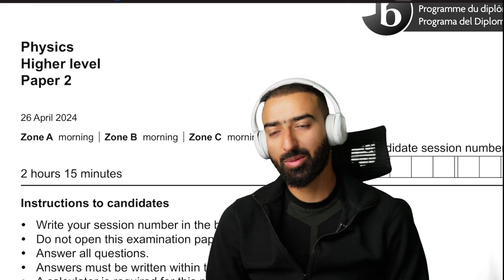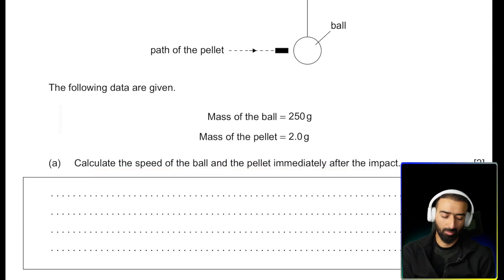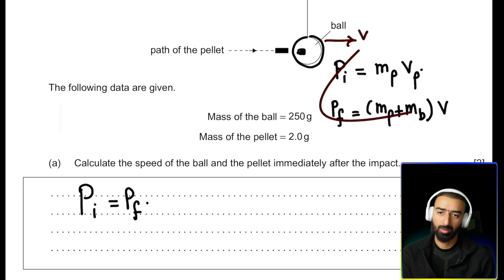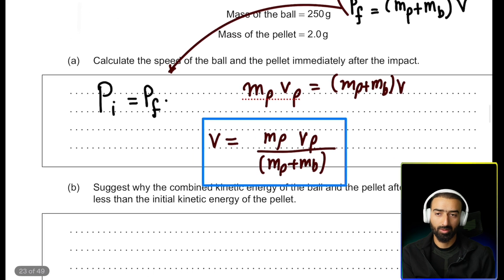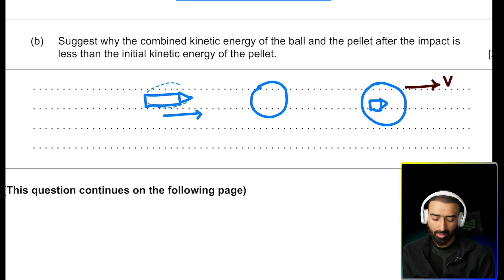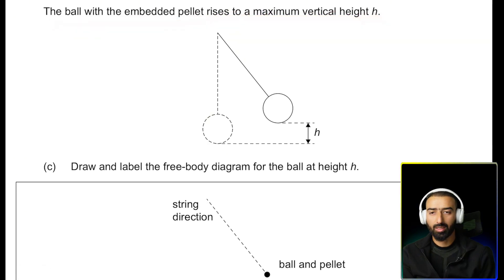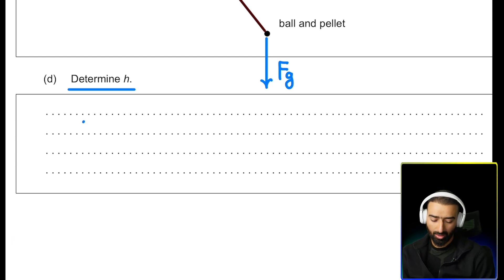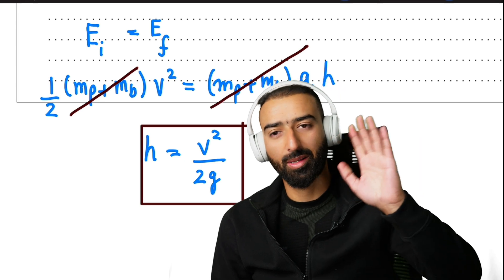IB Physics HL Paper 2 || Q1 2024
Solving Question 1 from IB Physics HL Paper 2, year 2024 .

I Teach on on one Physics and I will be glad to help you.